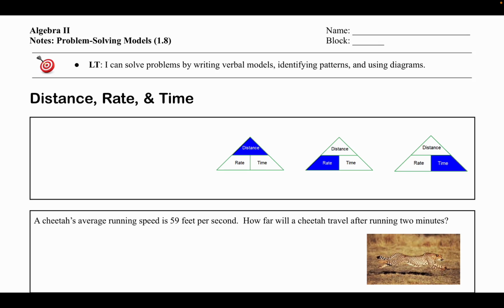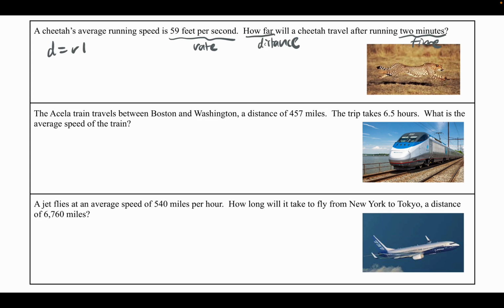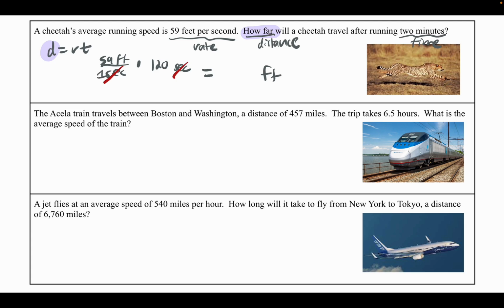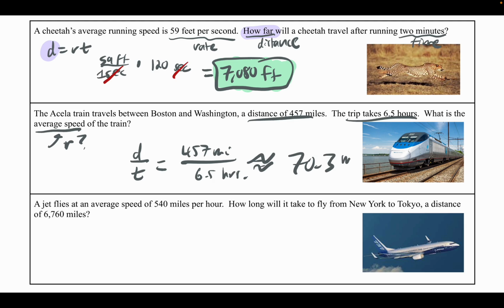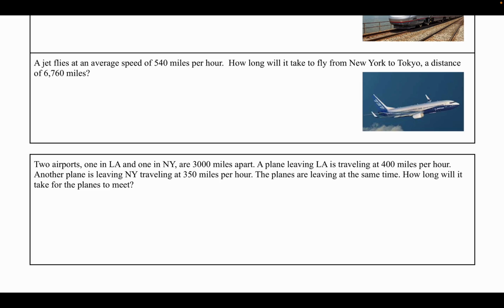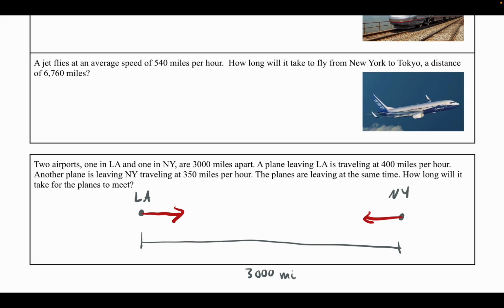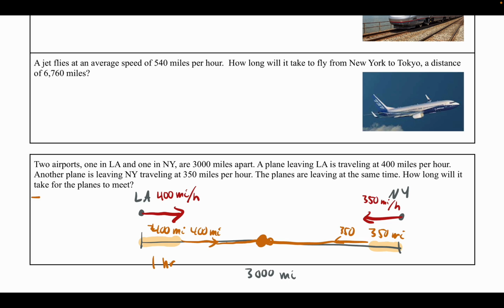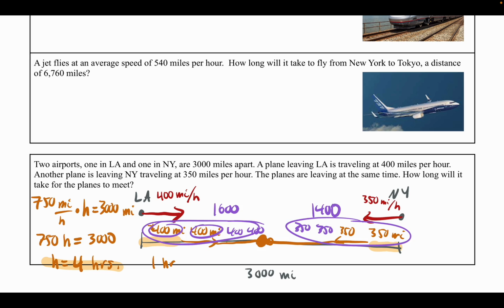Problem-Solving Models (1.8 Part 1/3) - Distance, Rate, and Time